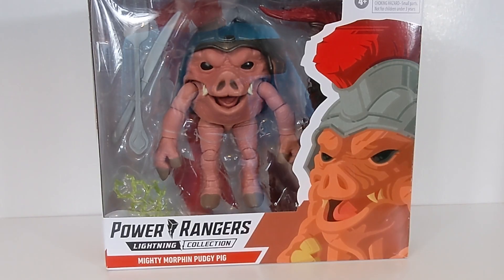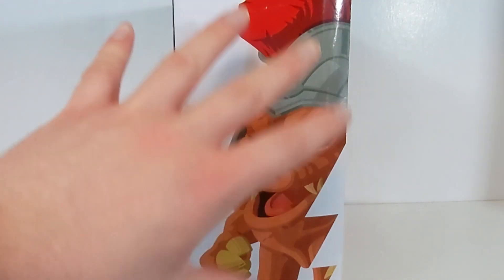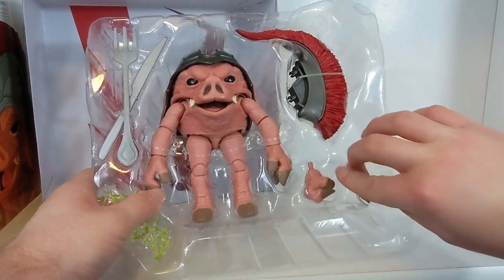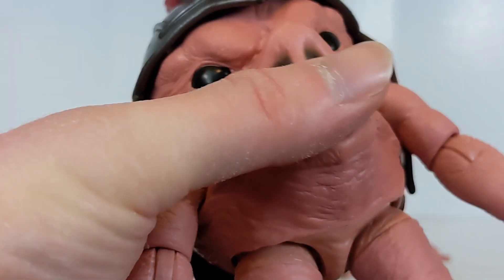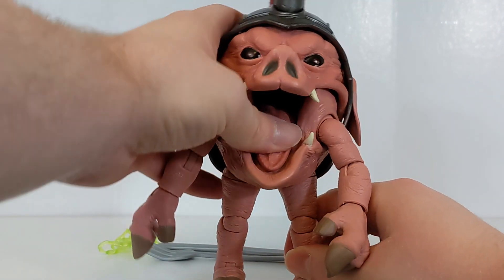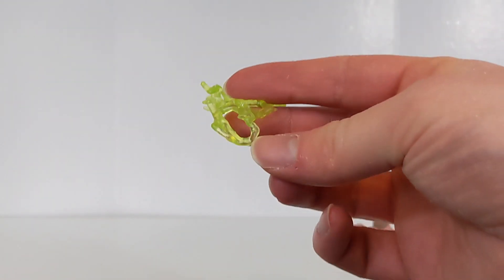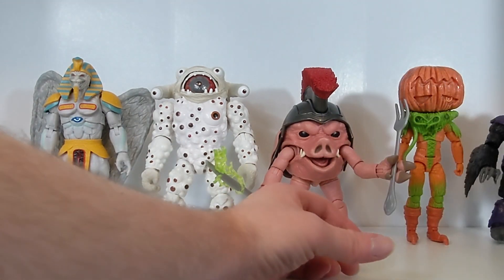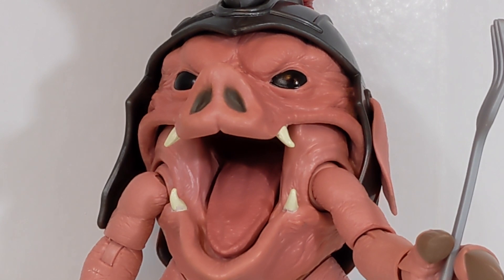Power Rangers Lightning Collection- Mighty Morphin Pudgy Pig (Retail Version) The Much Better Deal!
Today we take a look at the retail version of the Lightning Collection Pudgy Pig figure. There is the Pulse Con version that I will be taking a look at whenver he releases but for now we have the regular version that appears to be the same minus the food accessories!